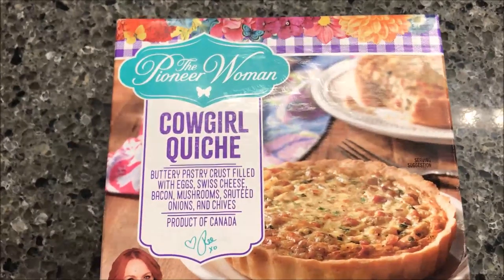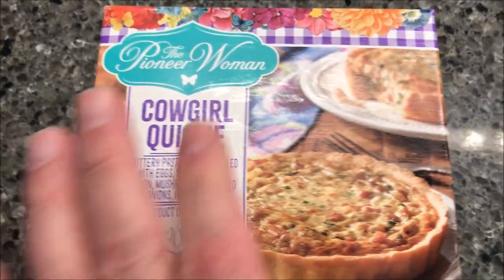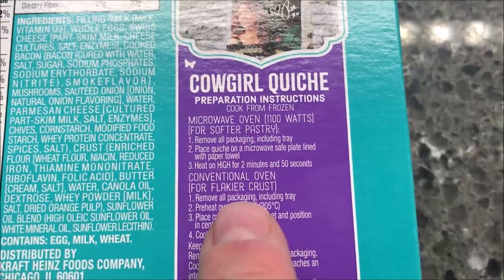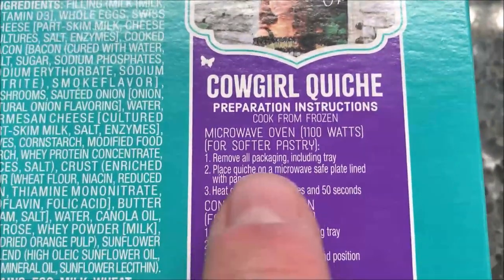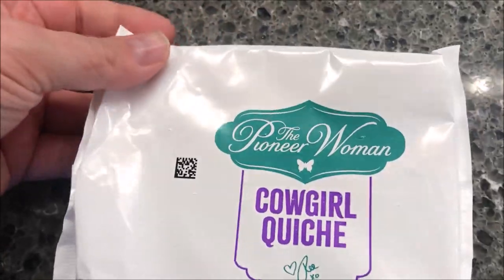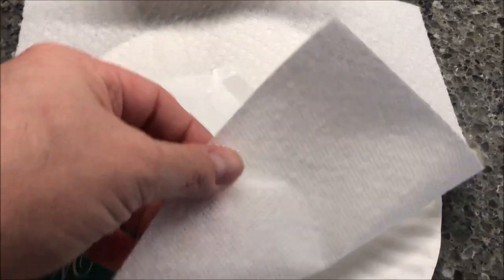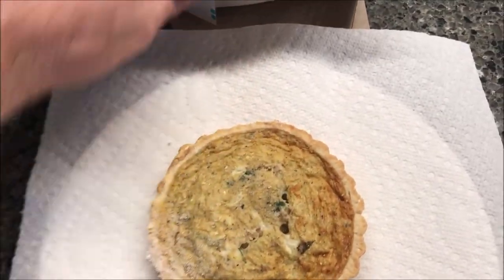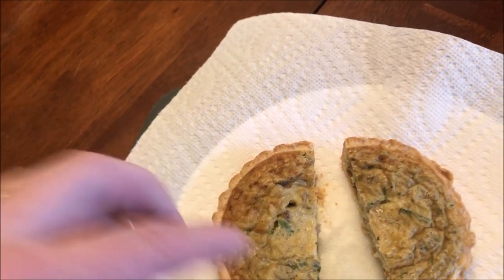The Pioneer Woman: Cowgirl Quiche Review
This is a taste test/review of The Pioneer Woman Cowgirl Quiche. It is a buttery pastry crust filled with eggs, Swiss cheese, bacon, mushrooms, sautéed onions and chives. It was $7.65. 1 quiche (157g) = 440 calories